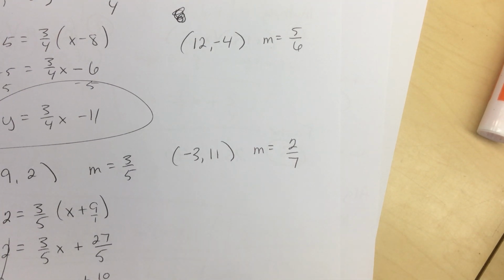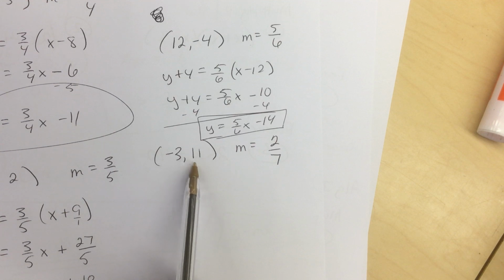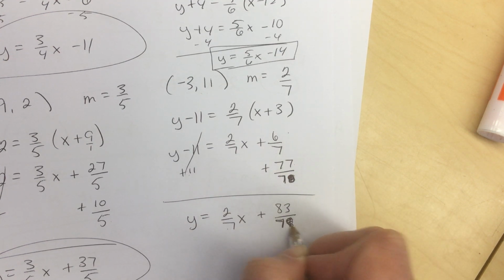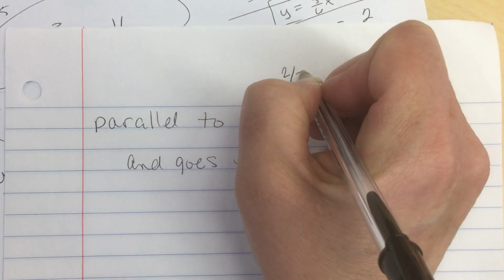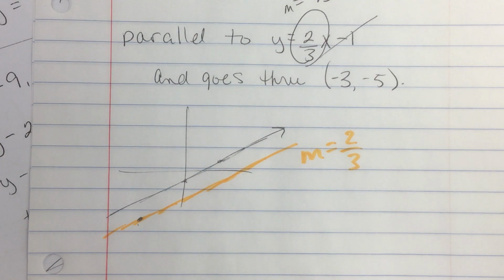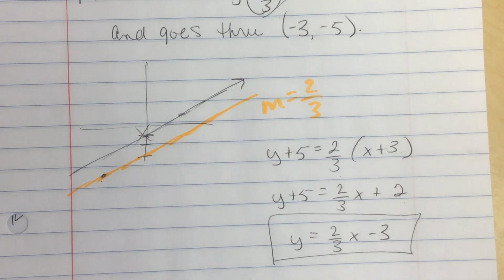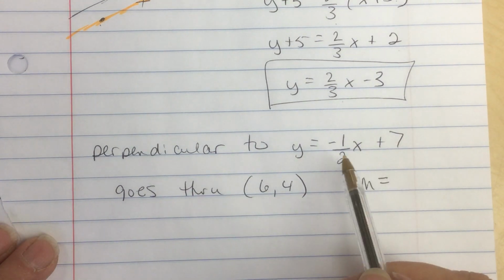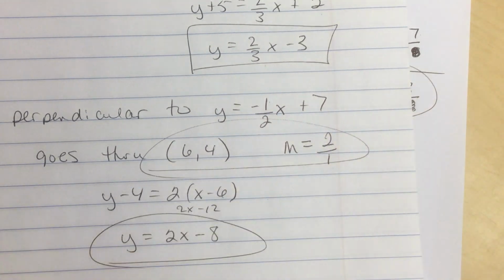College Algebra 2.3 examples #3